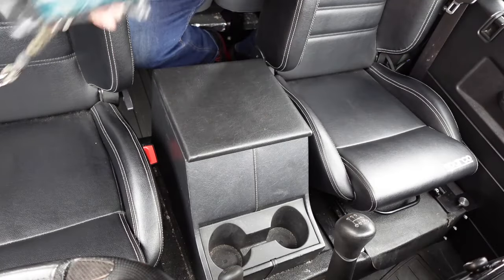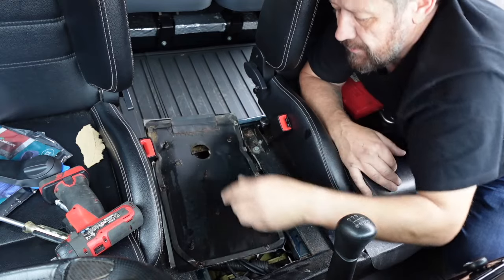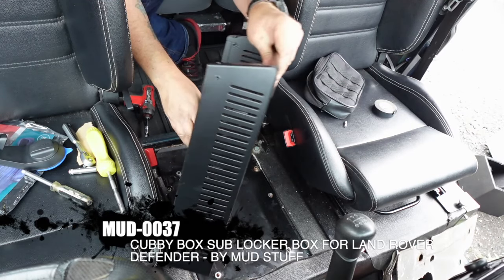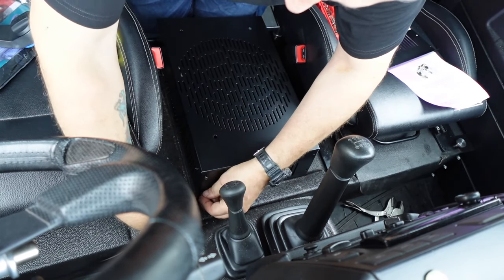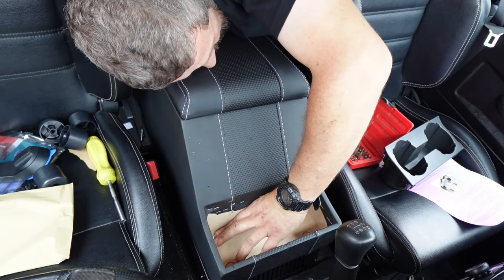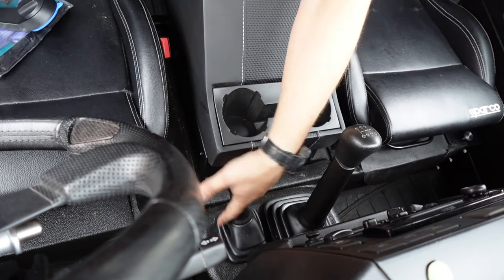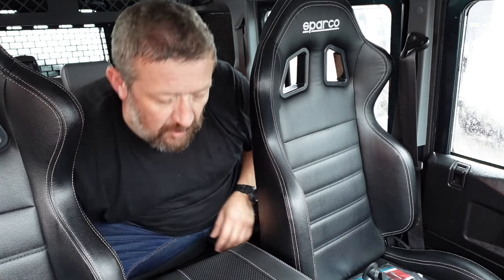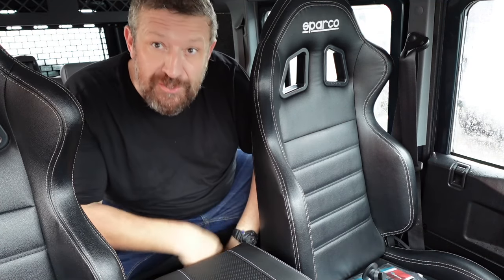Installing an amplifier housing under the Defender Cubby box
If you're upgrading your sound system in your Land Rover Defender, locating a sub can be a bit of a challenge. Luckily MUD offer an amp housing that locates under a cubby box. We fit both - so you know how!

MUD-0037 - CUBBY BOX SUB LOCKER BOX FOR LAND ROVER DEFENDER - BY MUD STUFF

EXT015PREM-G4 - PREMIUM CUBBY BOX MOGUL. DIMPLE CENTRE PANELS WHITE STITCHING - BY EXMOOR TRIM